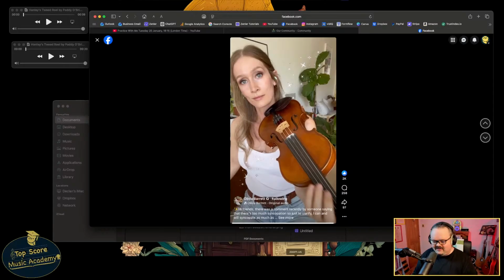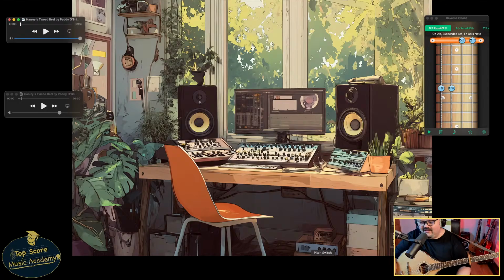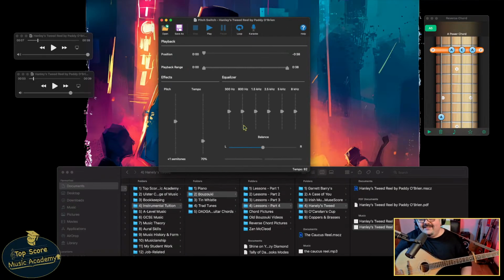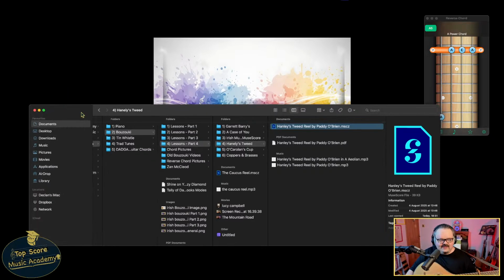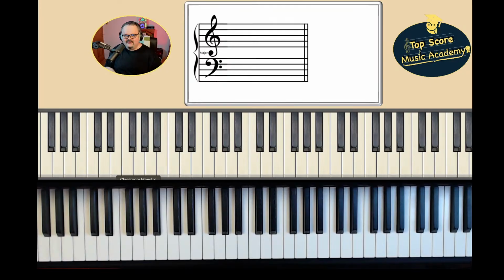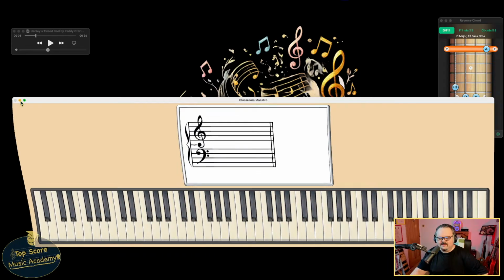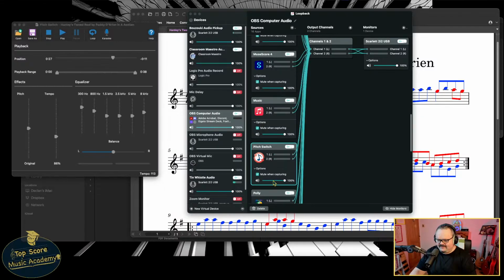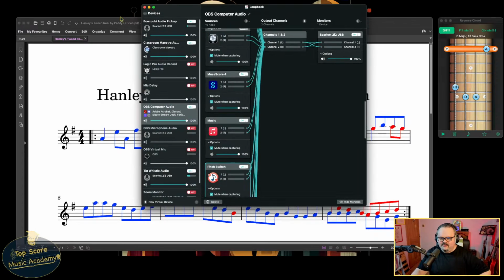Practice With Me Tuesday 20 January, 18:15 (London Time)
🙋‍♀️ 🙋‍♂️ Remember this is an ASK ME ANYTHING YouTube Channel. 👍

The amazing fiddle playing from Olivia Barrett is featured on these videos:
She has very kindly and generously given her permission for me to use her Facebook Reels (and jigs, ha 🤭) so I can show how I go about learning accompaniment to a new tune. However I strongly urge you to go to the source of this magical music and check out her playing for yourself. Her Facebook page is a treasure trove of music:

HUP!

If you found any of my content valuable, consider buying me a coffee by clicking the following link! 😊